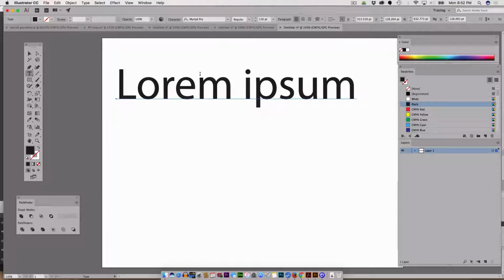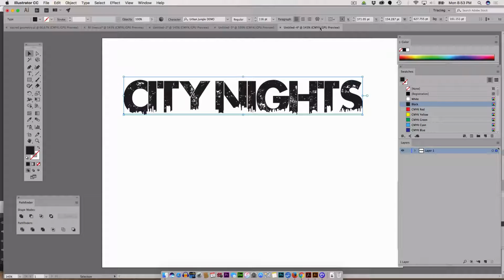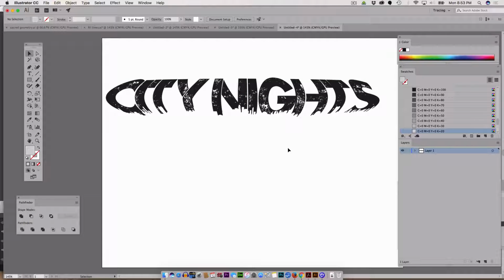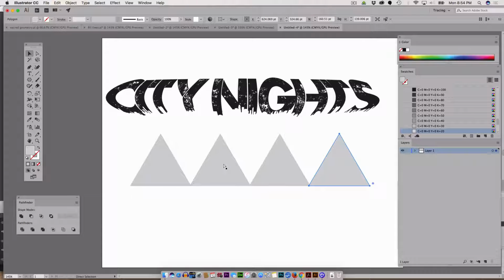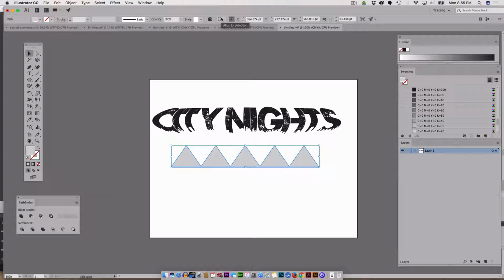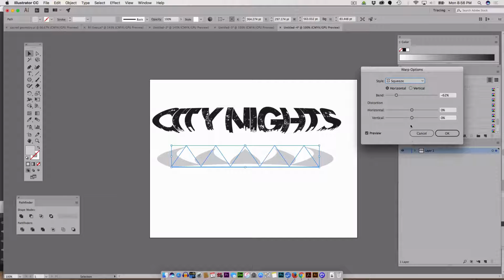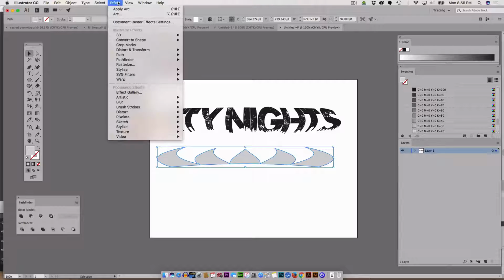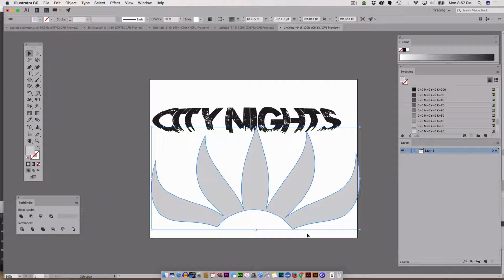Warping and Enveloping Text and Vector Art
Get started distorting and shaping text and drawn elements In Adobe Illustrator.